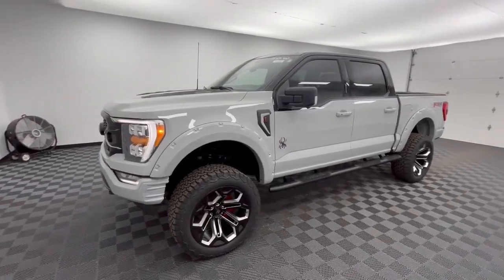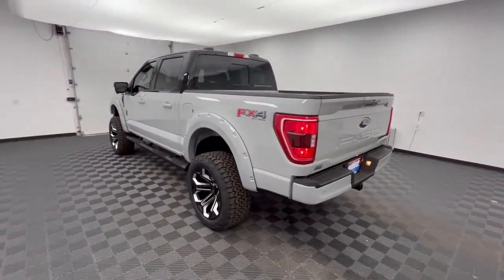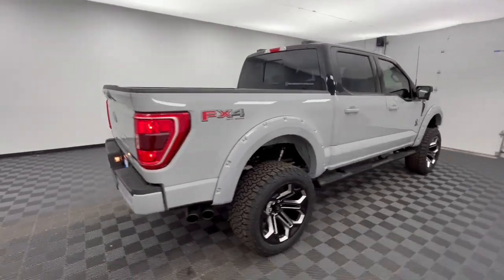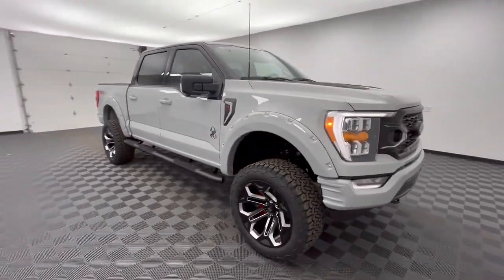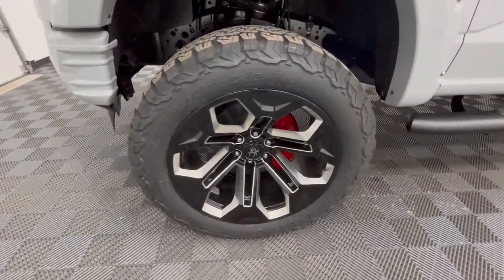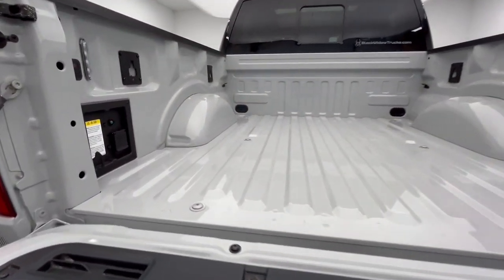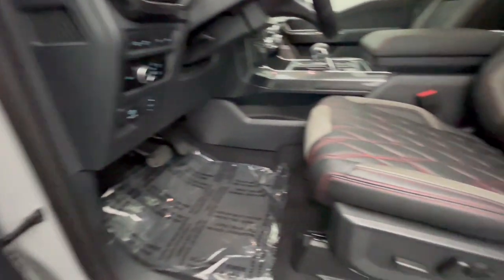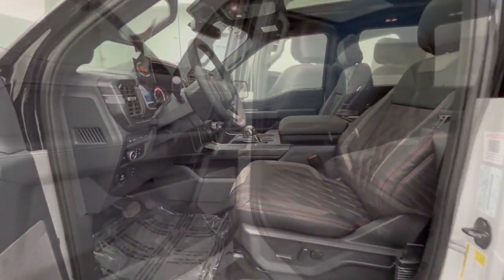2023 Ford F-150 Troy, Tipp City, West Milton, Piqua, Dayton LFD11665T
Avalanche New 2023 Ford F-150 available in 3230 South County Road, Troy, Ohio at Dave Arbogast Ford. Servicing the Troy, Tipp City, West Milton, Piqua, Dayton, area.

3230 South County Road 25A

Factory MSRP: $68845 $2500 off MSRP!br4WD 2-Bar Style Grille w/Chrome 2 Minor Bars 360 Degree Camera 4-Wheel Disc Brakes 4x4 FX4 Off-Road Bodyside Decal 6 Speakers 8 Productivity Screen in Instrument Cluster ABS brakes Accent-Color Step Bars Air Conditioning Alloy wheels AM/FM radio AppLink/Apple CarPlay and Android Auto Auto High-beam Headlights Auto-Dimming Rear-View Mirror Backup Camera Bed Utility Package Black 2-Bar Style Grille w/Black Surround/Accents Body-Color Door & Tailgate Handles Box Side Decals BoxLink Brake assist Bright Polished Step Bars Bumpers: chrome Center High-Mounted Stop Lamp CHMSL Camera Removal Chrome Door & Tailgate Handles w/Body-Color Bezel Chrome Single-Tip Exhaust Cloth 40/20/40 Front Seat Compass Cruise Control Delay-off headlights Driver door bin Driver vanity mirror Dual front impact airbags Dual front side impact airbags Dual Zone Electronic Automatic Temperature Control Electronic Locking w/3.73 Axle Ratio Electronic Stability Control Emergency communication system: SYNC 4 911 Assist Equipment Group 302A High Extended Range 36 Gallon Fuel Tank Front anti-roll bar Front Center Armrest w/Storage Front fog lights Front reading lights Front wheel independent suspension Fully automatic headlights FX4 Off Road Package Heated door mirrors Hill Descent Control Illuminated entry Integrated Trailer Brake Controller Intelligent Access w/Push Button Start LED Box Lighting LED Reflector Headlamps LED Sideview Mirror Spotlights Low tire pressure warning Occupant sensing airbag Off-Road Tuned Front Shock Absorbers Onboard 400W Outlet Outside temperature display Overhead airbag Overhead console Panic alarm Passenger door bin Passenger vanity mirror Power door mirrors Power Glass Heated Sideview Mirrors Power steering Power windows Power-Adjustable Pedals Power-Sliding Rear Window Pro Power Onboard - 2KW Radio data system Radio: AM/FM SiriusXM w/360L Radio: AM/FM Stereo w/6 Speakers Radio: B&O Sound System by Bang & Olufsen Rear reading lights Rear step bumper Rear window defroster Remote keyless entry Remote Start System Security system Speed-sensing steering Split folding rear seat Steering wheel mounted audio controls SYNC 4 SYNC 4 w/Enhanced Voice Recognition Tachometer Tailgate Step w/Tailgate Work Surface Telescoping steering wheel Tilt steering wheel Traction control Trailer Tow Package Tray Style Floor Liner Trip computer Twin Panel Sunroof/Moonroof Unique Sport Cloth 40/Console/40 Front-Seats Variably intermittent wipers Voltmeter Wheels: 17 Silver Painted Aluminum Wheels: 18 6-Spoke Machined Aluminum Wheels: 18 Chrome-Like PVD Wheels: 20 6-Spoke Dark Alloy Painted Aluminum Wrapped Steering Wheel XLT Chrome Appearance Package XLT Sport Appearance Package Zone Lighting 4WD. Price includes: $1000 - Retail Bonus Cash. Exp. 01/02/2024 $1000 - Retail Customer Cash. Exp. 01/02/2024 $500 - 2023 Military Recognition Exclusive Cash Reward. Exp. 01/02/2024